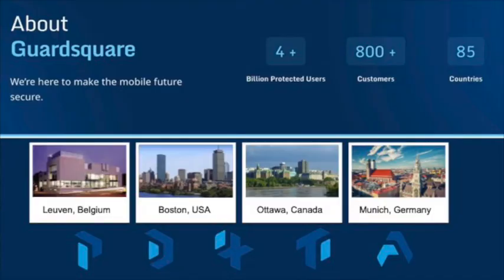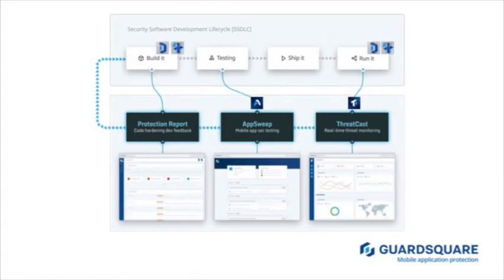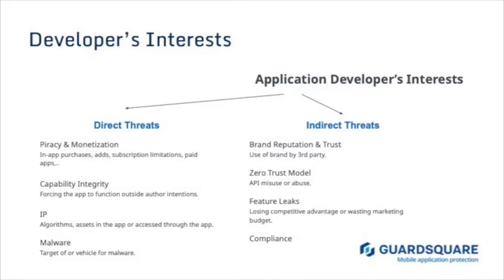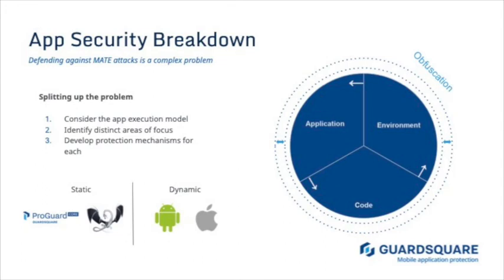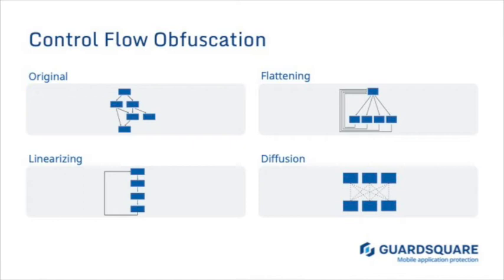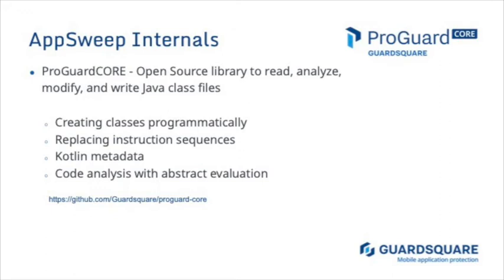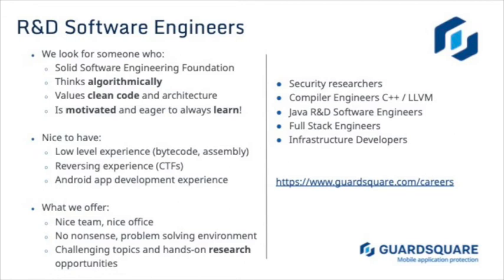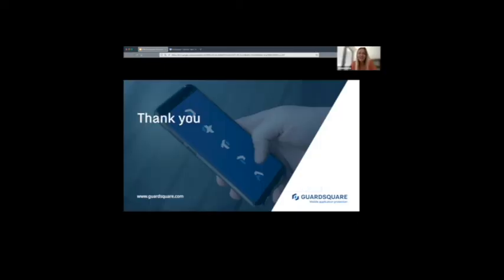CERN Alumni Virtual Company Showroom with Guardsquare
About Guardsquare

- Guardsquare, founded in 2014, has grown to the position of global market leader providing mobile app security solutions to more than 800 customers worldwide.
- Beginning with our open-source mobile app shrinker, ProGuard, we have the privilege of developing and supporting a suite of mobile app security solutions, ranging from code analysis to obfuscation, in businesses across industries (financial services, e-commerce, gaming and media)
- Our international team of more than 120 employees is dedicated to making the future of mobile secure. We’re working out of offices in Leuven (Belgium), Munich (Germany), Ontario (Canada) and Boston (USA).
- Our team of 60 software developers is still expanding. They have a strong C++/Java background and interests in compilers and (mobile) security.
- Amongst other things they work on code transformations, code injection, binary instrumentation, cheat protection, code analysis and much more. They love to come up with new ideas for our next code hardening layer to counter reverse engineering techniques and runtime hooking.

André Jacobs
Group Lead LLVM Team Leuven & Münich
André is leading the LLVM teams in Leuven & Münich. He ensures the team and the product continuously evolve, emphasizing a healthy engineering mindset.  André graduated from KULeuven, Belgium with a master's degree in computer science.

He joined Guardsquare in 2017 as one of the first software engineers to work on iXGuard Guardsquare's LLVM/C++ based obfuscation product for iOS. He was hands-on in large parts of the code base.

James Hamilton
Software Developer at Guardsquare
James Hamilton graduated with a PhD in Computer Science focusing on static code analysis at Goldsmiths, University of London. As a Research Fellow at CERN he was part of the Industrial Control Systems group in the Beams department between 2015 and 2018.

He joined Guardsquare in 2019 after a year of travelling around the globe. As product owner & part of the Android team in Leuven he works on open-source projects including ProGuard the open-source optimizer & shrinker. He launched ProGuard Playground from proof of concept to production service. In addition to open-source projects, he works on the Android security solution, DexGuard.